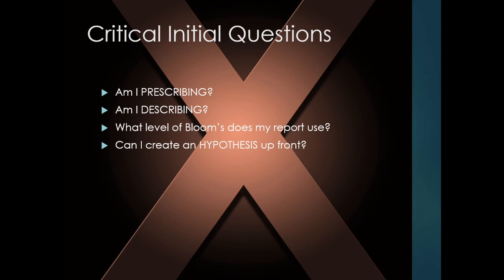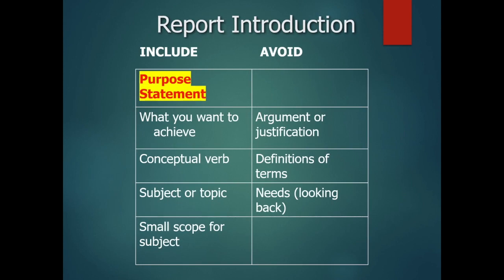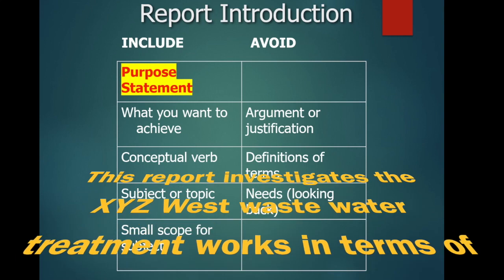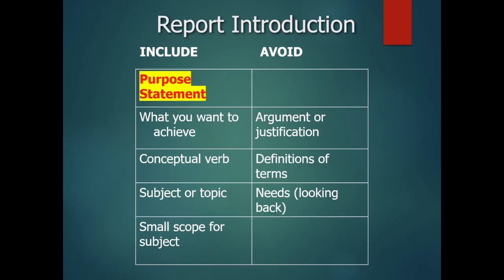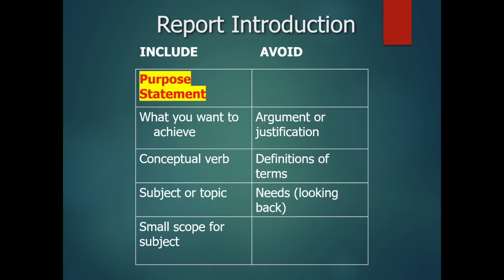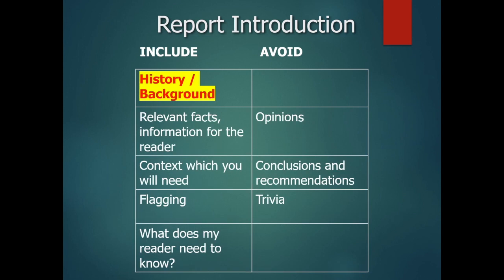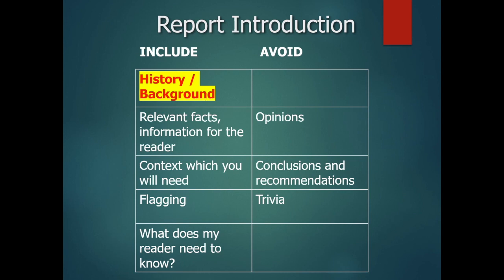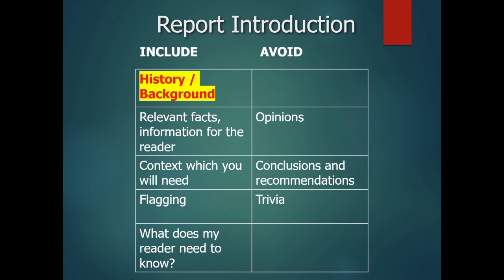Report Writing Introduction HD 720p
The first two sections of the introduction are critical: the purpose statement and history and background. This video uses an example to explain how to create these.